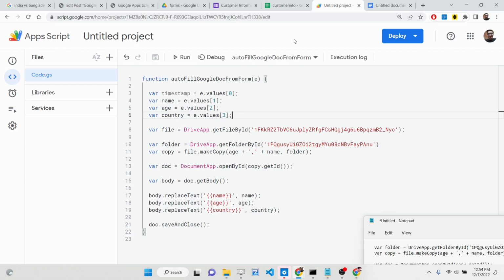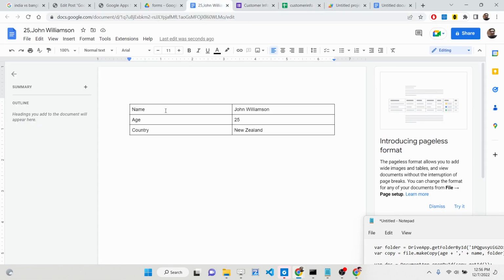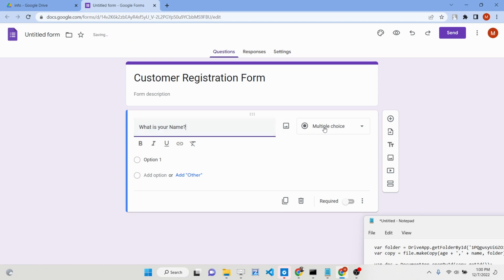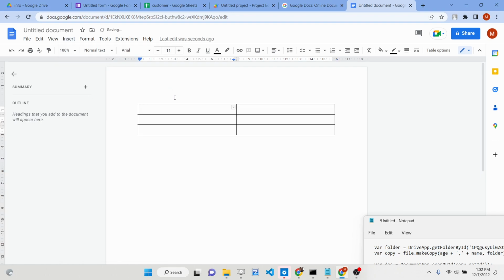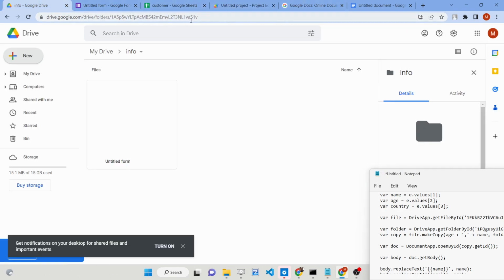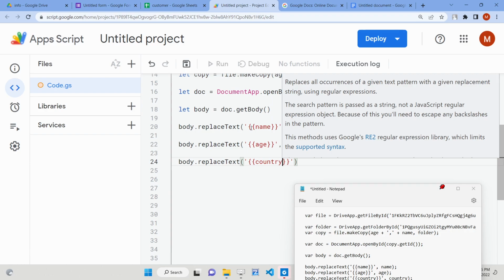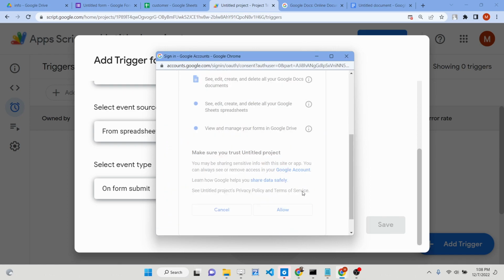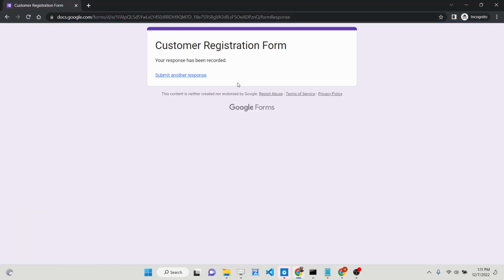Google Apps Script Tutorial to Fill out Google Docs Template With Dynamic Data Using Google Forms